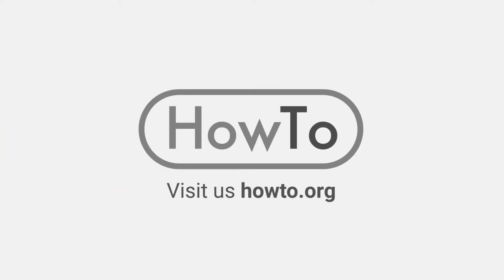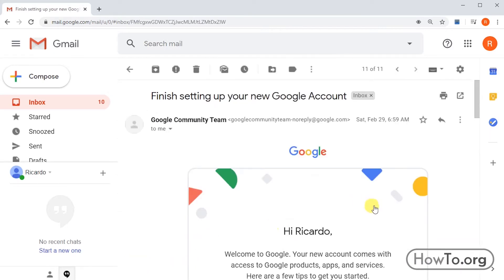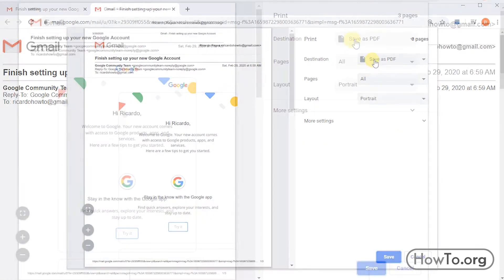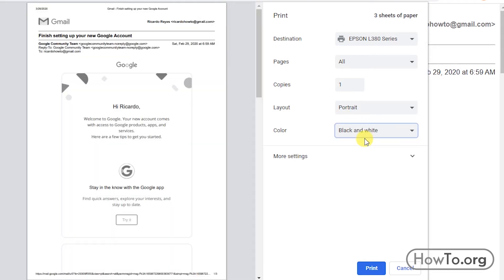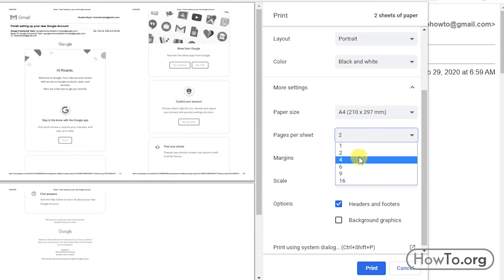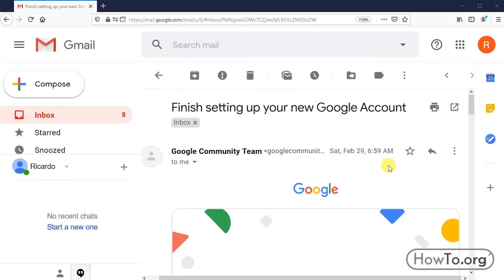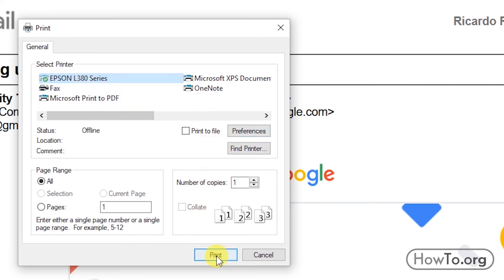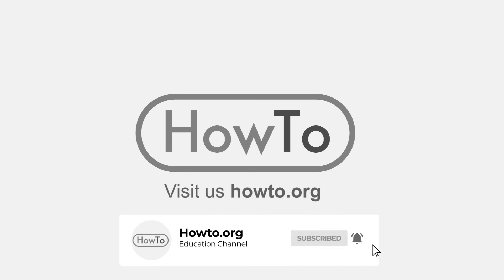How to Print an Email from Gmail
Having a physical document is important and here we show you why.